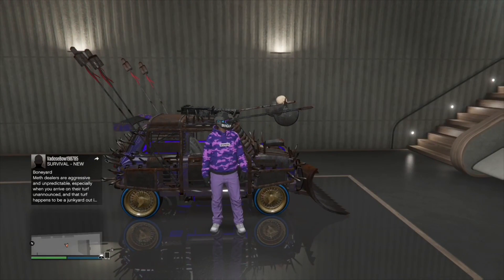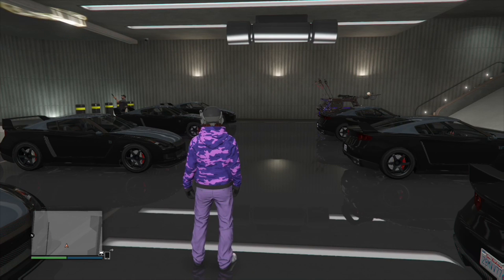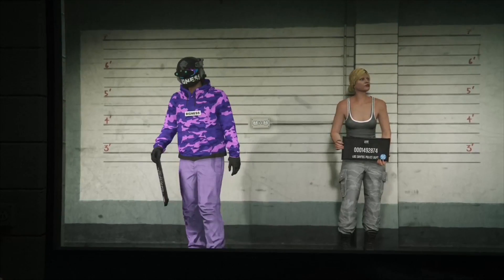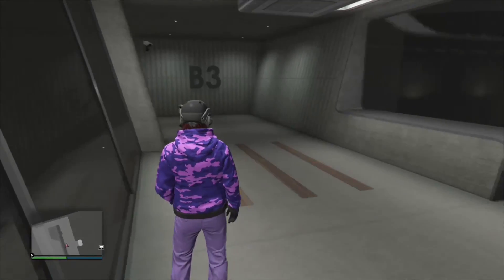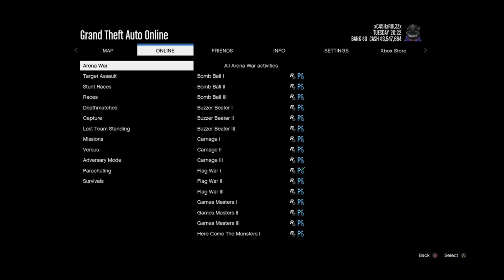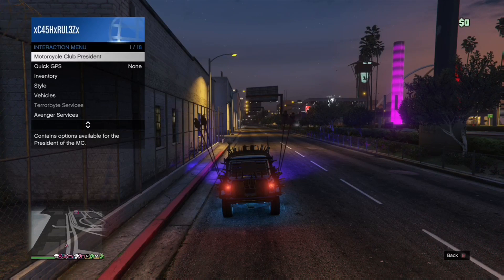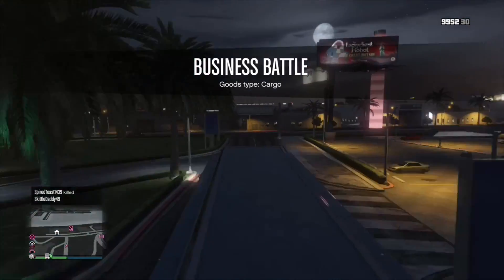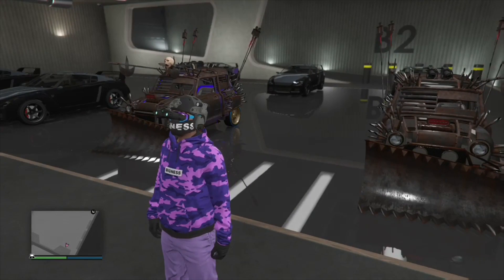GTA 5 SOLO MONEY GLITCH - MAKE 2 MILLION EVERY MIN (GTA V MONEY GLITCH) 1.46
►Xbox one GT: xC45HxRUL3Zx
I interact with every body and this the best way for me too🔥🔥🚨

▶️GTA 5 Solo Money Glitch 1.45 / Car Duplication Glitch in this "GTA 5 Glitches" video: *VERY EASY* GTA 5 SOLO MONEY GLITCH - *EASIEST WAY!* *NO TIMING!* HIT IT FIRST TRY (GTA V Online) - Working on PS4 & Xbox One

▶️This "GTA 5 Money Glitch" video shows you a SOLO GTA 5 car duplication glitch that is working now! This GTA 5 duplication glitch will let you duplicate any car you want but I let you know the best cars to use. This GTA 5 Money Glitch is fast to do and will make you a lot of money! Have fun with this GTA 5 Money Glitch 1.45!

▶️*SOLO* Last Chance For This Super Easy Gta 5 Online Money Glitch.. (Make Millions On Gta 5 Online). There You Go NEW Money Glitch In Gta 5... (Gta 5 Online Money Glitch). FINALLY, EASY NEW Gta 5 Money Glitch, Solo Car duplication glitch.

🚨 GTA 5 Money Glitch alternative 1.44 WORKING NOW / GTA 5 How To Rank Up Fast Online / Unlimited GTA V Money method in this "GTA 5 Glitches" video: POOR PLAYERS CAN DO THIS *EASY* GTA 5 MONEY TRICK - MAKE EASY MONEY NOW! (GTA V Money Trick)

🔴Let’s get 20 likes to keep dropping more GTA contents🔥🔥

💰To be entered in the giveaway and participate, First you have to do is the following:
4. I will check and ask for verification💯
5. Once completed, I will write down your channel name in order starting from 1 nd going up🔥
6. I will pick 1 channels that’s will win this money giveaway of $25 gift card 💰
7. stay tune

🔸Requirements:
🔻Need nightclub with B2 & B3
🔻MOC or CEO mod shop with Custom Car you want to dup
🔻SOLO!! No friend

▪️GTA 5 Solo Money Glitch info / Car Duplication Glitch info + Daily Sell Limit Bypass info in this "GTA 5 Glitches" video: *IMPORTANT!* AVOID THE DAILY SELL LIMIT FOR THE GTA 5 MONEY GLITCH - Tips & Tricks To Help You

 🔻Sell only 2 cars per hour sell limit 6 a day💰 going over the sell limit will put you at risk to only sell 1 car at a time🔴

🔻Xbox 1 GT: xC4SHxRUL3Zx
Add me, Will help out only subscribers with notifications on🎮🔥Verification required💯

💰Cash Nation Gang💰
🎮 I Hope you enjoyed the video stay tune for future videos on more GTA V Money making methods & Glitches This Cash Nation signing off🔥
▪️This "GTA 5 Money Glitch" video shows you a GTA 5 car duplication glitch that is working now! This GTA 5 duplication glitch will let you duplicate any car you want but I let you know the best cars to use for this new GTA 5 duplication glitch in this video. This GTA 5 Money Glitch is fast to do and will make you a lot of money! Have fun with this GTA 5 Money Glitch. Easy Working Money On Gta 5 Online Right Now So U Guys Should Get On Gta 5 And Make Millions Of Dollars While This Money Glitch Lasts. gta 5 online money glitch 1.45: gta 5 unlimited money glitch 1.45 - fast money glitch 1.45 [gta 5 solo money glitch 1.45] "how to get money fast in gta 5 online" gta 5 online money glitch after patch 1.45.
This Is A Easy Working Money On Gta 5 Online Right Now So U Guys Should Get On Gta 5 And Make Millions Of Dollars While This Money Glitch Lasts. gta 5 online money glitch 1.45: gta 5 unlimited money glitch 1.45 - fast money glitch 1.45 [gta 5 solo money glitch 1.45] "how to get money fast in gta 5 online" gta 5 online money glitch after patch 1.45.
▪️This "GTA 5 Money Glitch" info video tells you about a GTA 5 car duplication glitch, that glitch is SOLO an working now! This GTA 5 duplication glitch will let you duplicate any car you want! I also give you some tips for the GTA 5 Money Glitch on this video. I also tell you how to avoid the daily sell limit / bypass daily sell limit in this video. I tell you the basics of the GTA 5 Daily sell limit and how to bypass daily sell limit
This Is A Easy Working Money On Gta 5 Online Right Now So U Guys Should Get On Gta 5 And Make Millions Of Dollars While This Money Glitch Lasts. gta 5 online money glitch 1.46: gta 5 unlimited money glitch 1.46 - fast money glitch 1.46 [gta 5 solo money glitch 1.45] "how to get money fast in gta 5 online" gta 5 online money glitch after patch 1.46